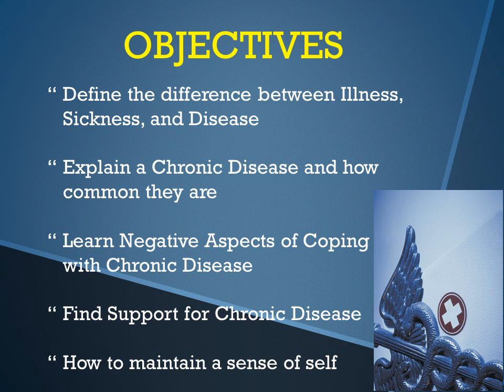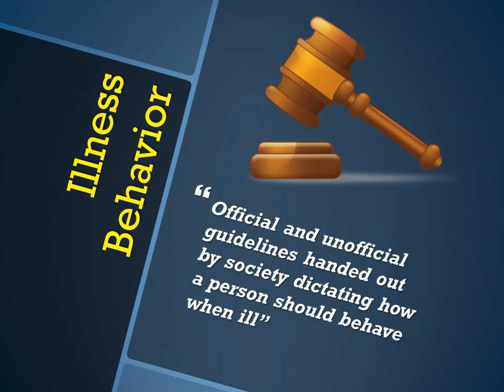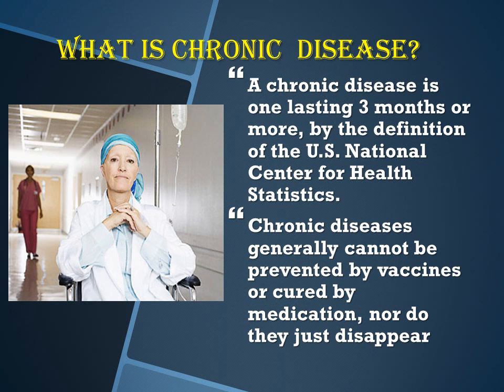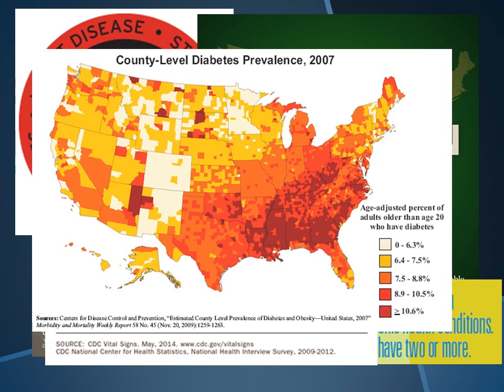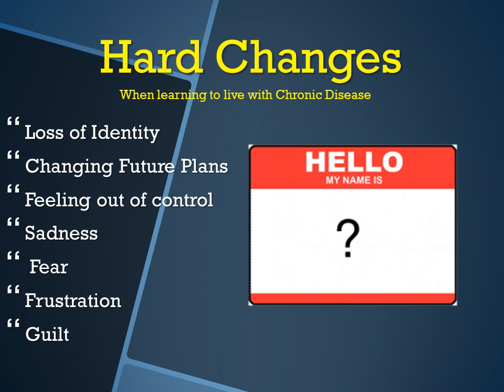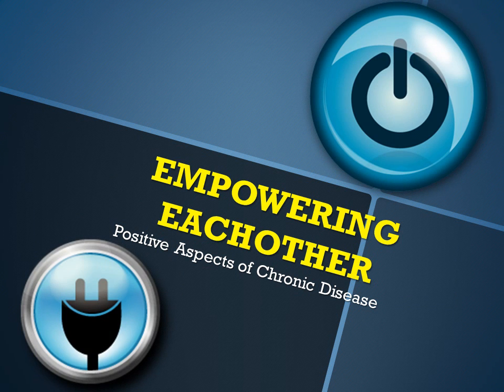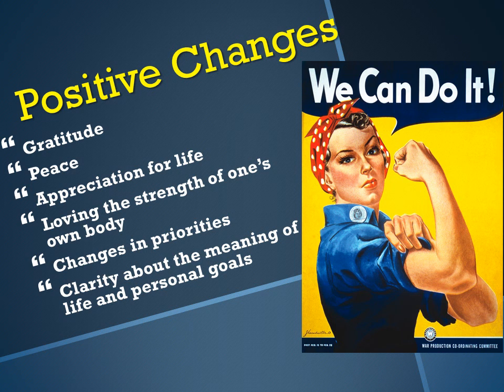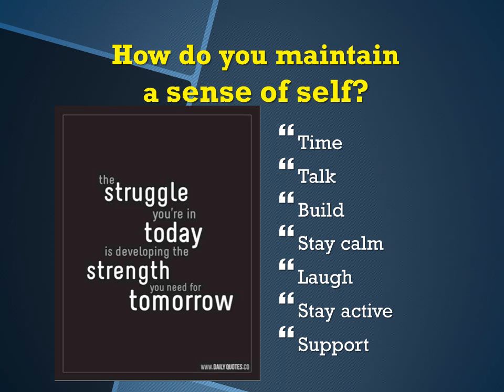Living with Chronic Disease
I could not figure out how to get this to load so I am using youtube to put it on here!!